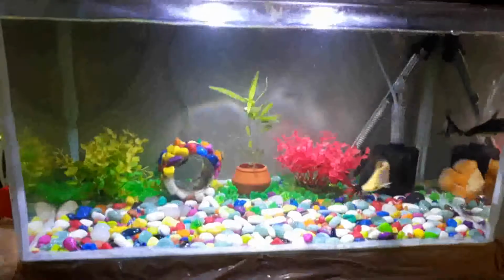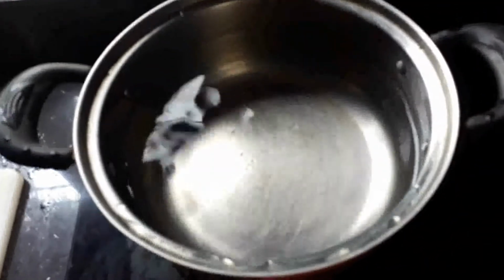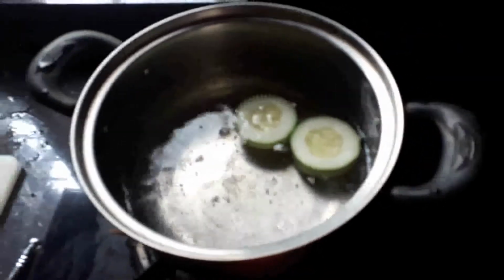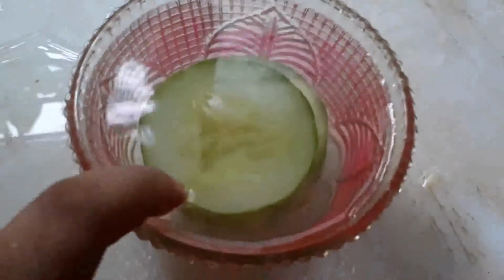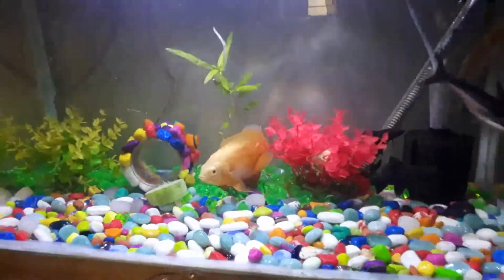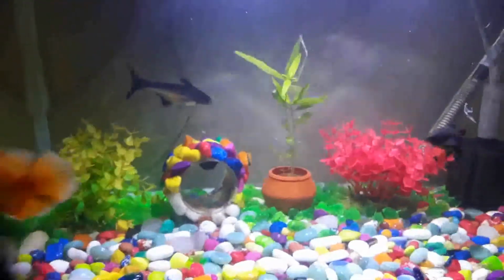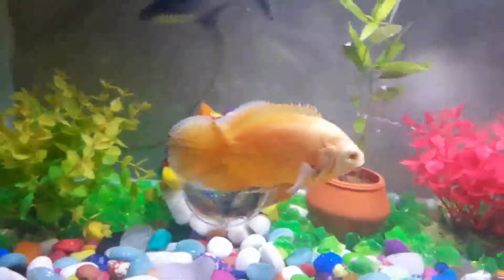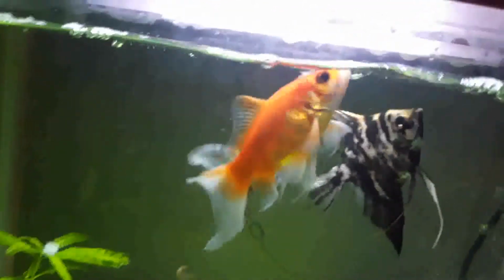How To Feed Cucumber To Pleco Fish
Feed cucumber to pleco fish to increase its growth